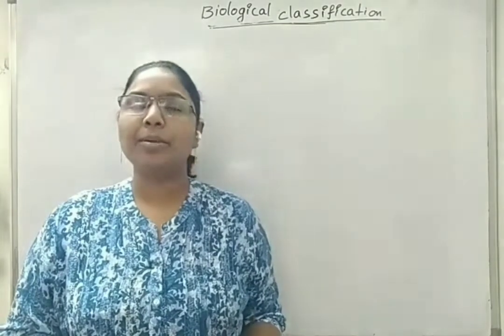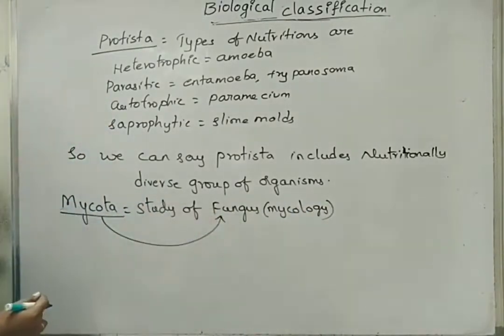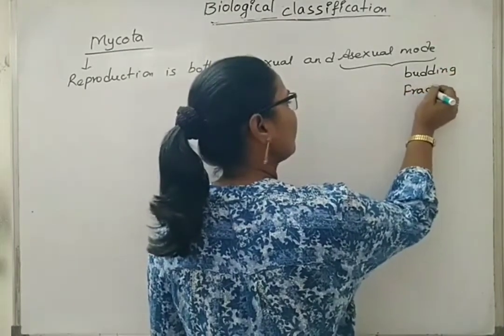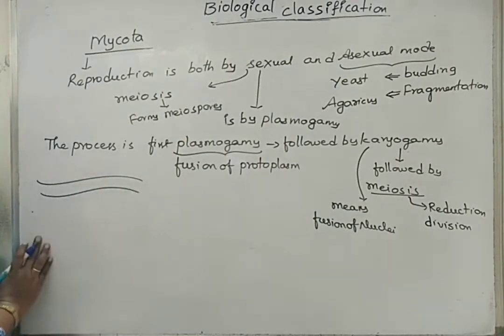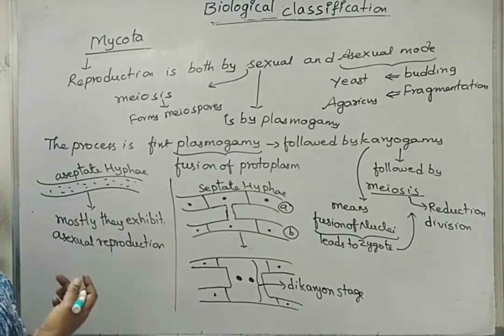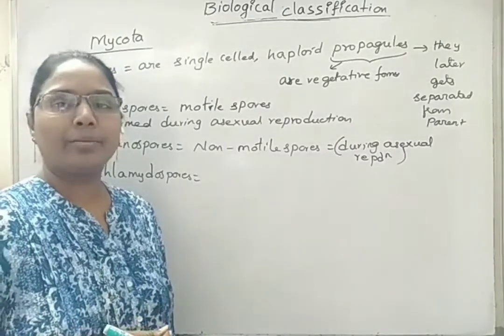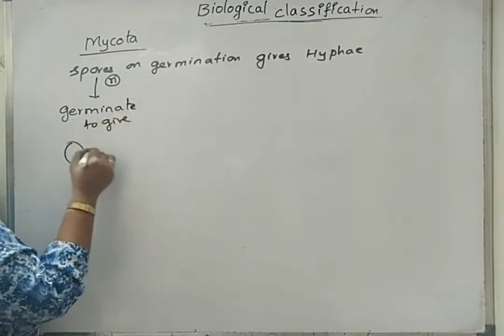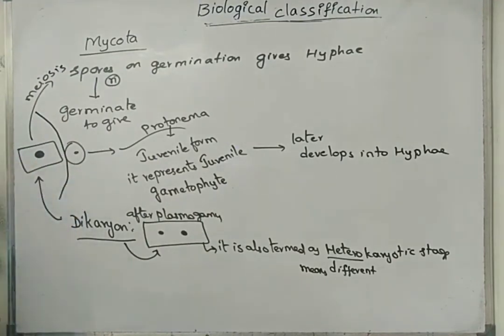MYCOTA, Part -8